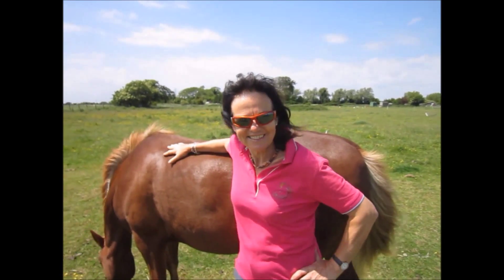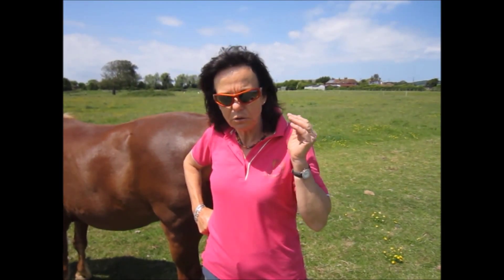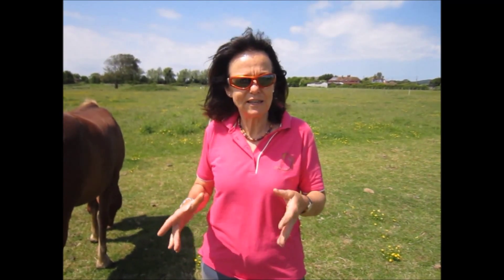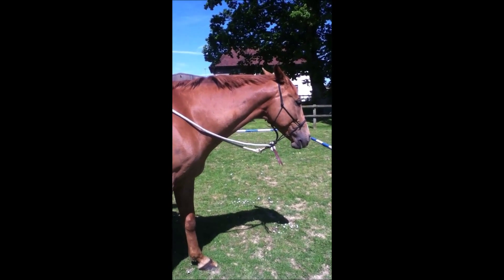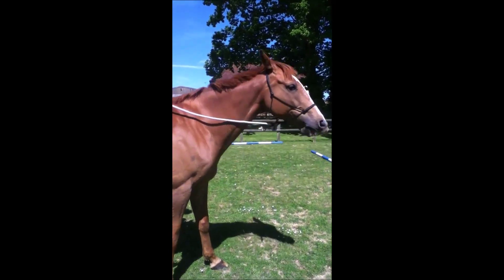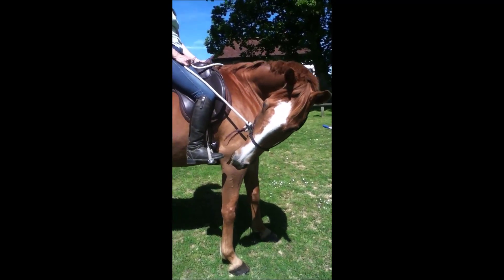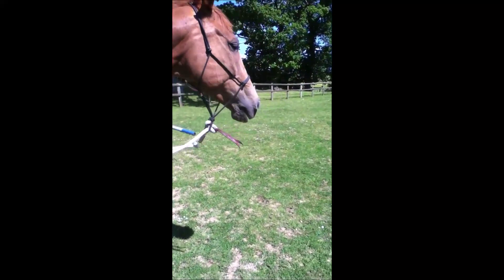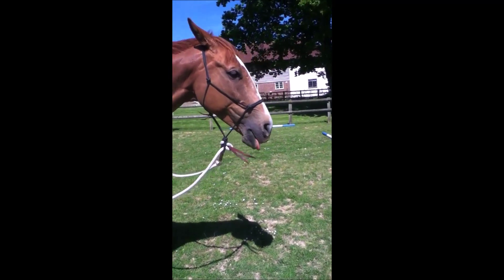'It is not about the bit' - Introducing Sarah and George, her equine partner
When our horse becomes argumentative and irritated in his mouth, we often say that maybe we needs to change his bit, or bridle.  In this video you will see that is just not the case.    . Mental tension can cause our horse to feel trapped with a bit and show displaced behaviour as shown in this video. It is Sarah's first time mounted without a bit in her horses mouth.  If you found this helpful, please 'like' and 'share' so that more horse and rider partnerships can be helped to improve:)